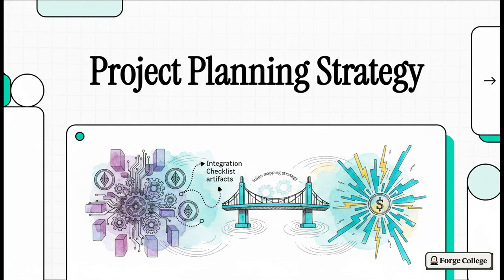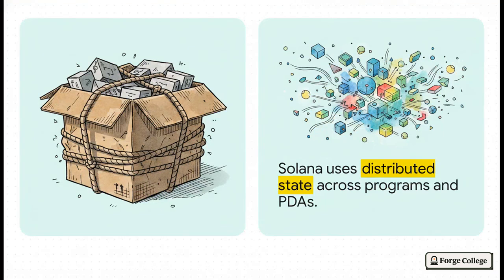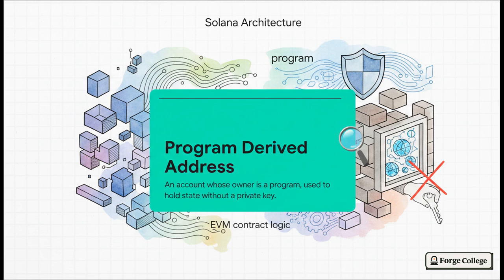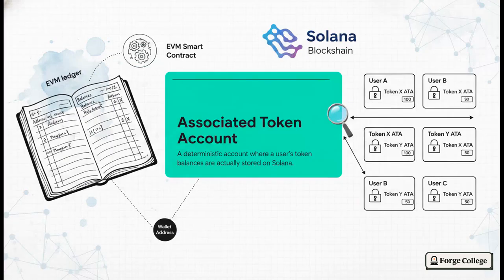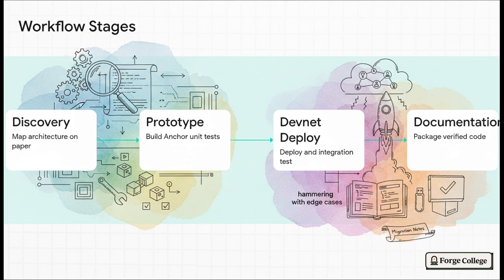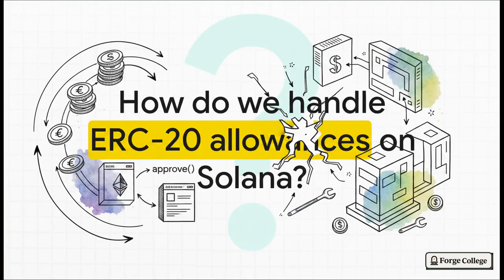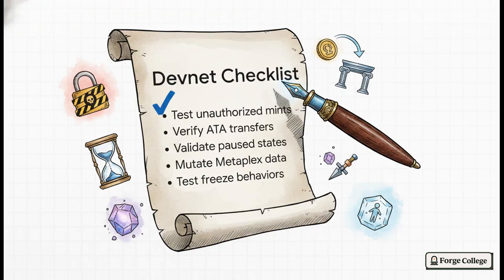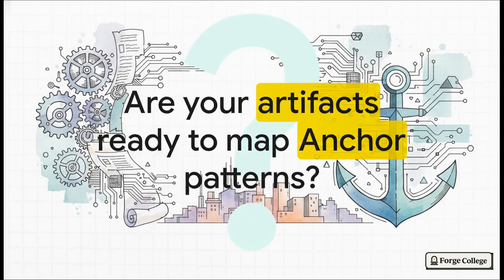Token Mapping Strategy: ERC-20 & ERC-721 to Solana — Forge College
Why start a token porting capstone by planning before you code? Defining scope, authority models, and devnet acceptance tests up front keeps your migration verifiable, secure, and time-boxed.

This lesson shows how to translate ERC-20, ERC-721, and ERC-3643 responsibilities into Solana primitives and project milestones without writing production code yet. You will learn how to convert contract responsibilities into account patterns and program-owned state (PDAs), decide between mint authority vs program-owned mint, and choose ATA patterns and metadata ownership for both fungible and non-fungible tokens. The lesson explains how to tie existing artifacts (Hardhat artifacts, Foundry traces, Solidity interfaces, and migration checklists) to concrete milestones, and how to draft devnet acceptance tests for mint behavior, ATA creation, metadata consistency, and authority constraints. By the end you will have a milestone-based plan, acceptance criteria for devnet verification, and a checklist linking each deliverable to tests and documentation.

Intermediate Web3 developers and engineers who know ERC token standards and basic Solana account model concepts and who are preparing to port tokens between EVM and Solana environments.

- Mapping ERC-20/ERC-721/ERC-3643 semantics to SPL Token, Metaplex metadata, and program-owned PDAs
- Authority models: mint authority vs program-owned mint, metadata ownership decisions
- Associated Token Account (ATA) patterns and ATA creation strategies for fungible and non-fungible tokens
- Milestone breakdown tied to Hardhat/Foundry artifacts, Anchor skeletons, and migration checklists
- Devnet test plan and acceptance criteria: mint behavior, ATA verification, metadata consistency, authority tests
- Checklist for verifiable deliverables and final submission documentation

Ready to turn your mapping decisions into a verifiable capstone plan?